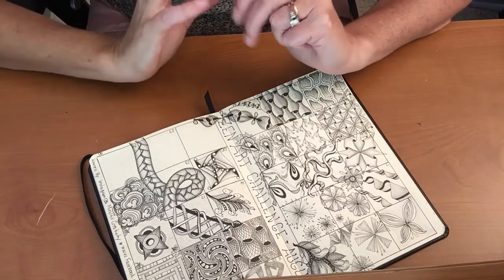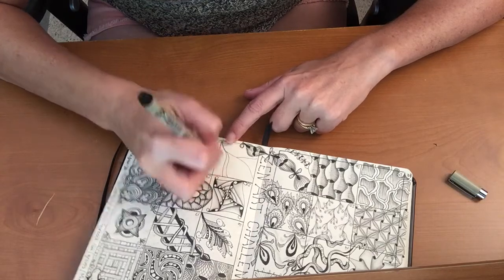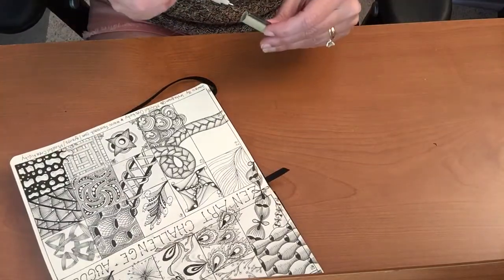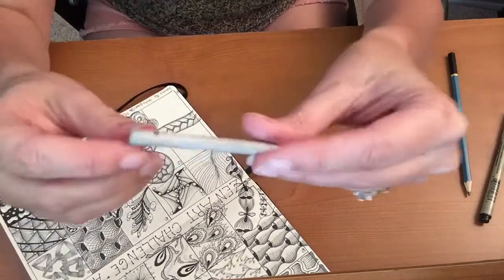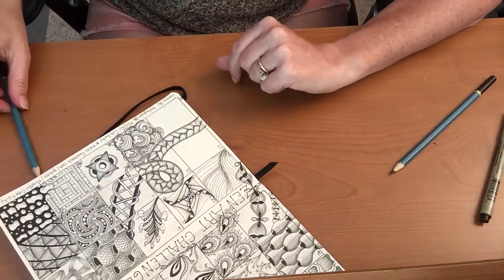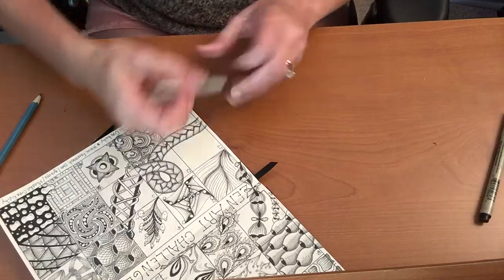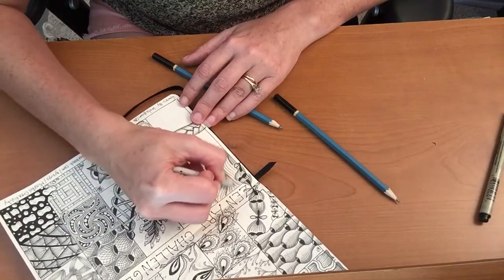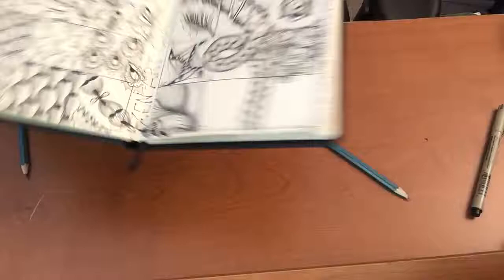How to draw/shade a Zentangle Pattern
Drawing and Shading my Zentangle Pattern: CrazyLines
Come tangle with me